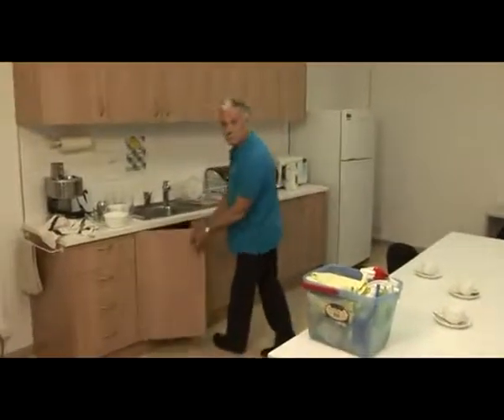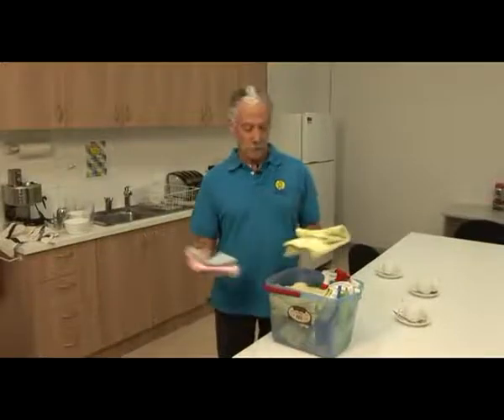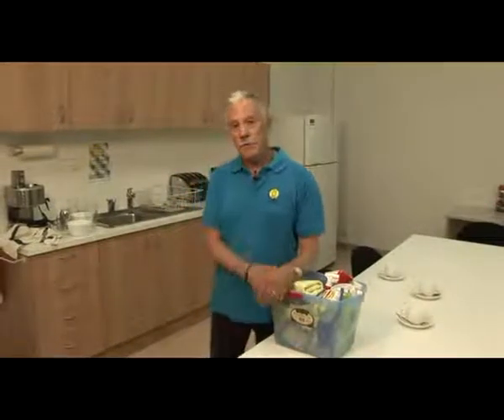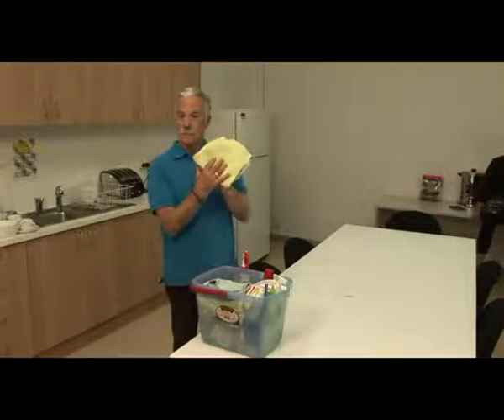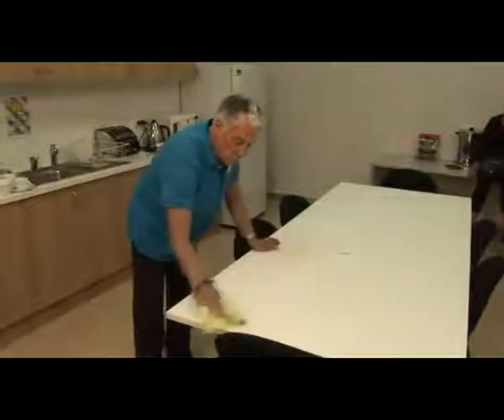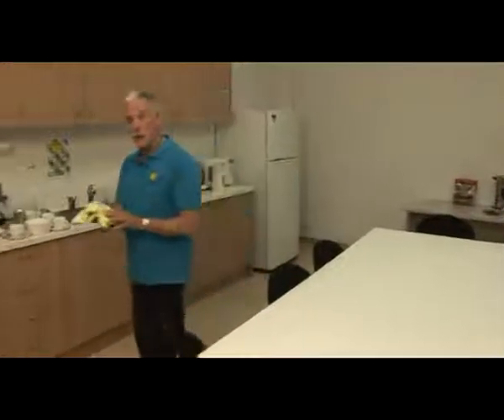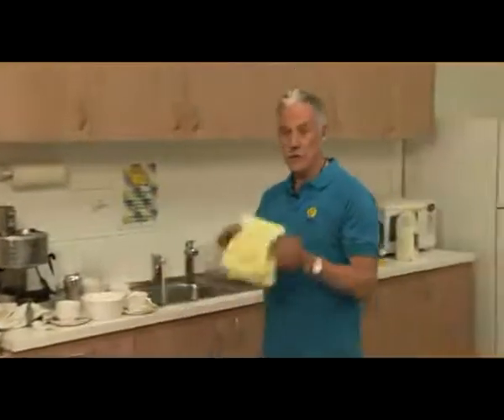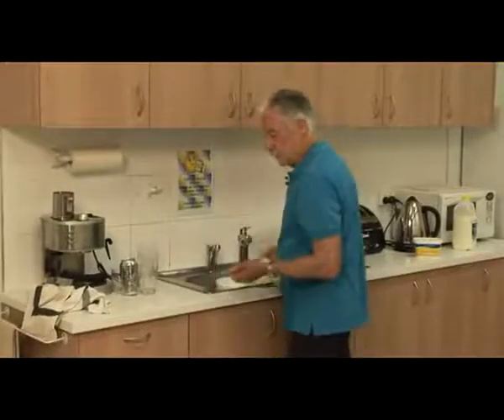DAWN Cleaning Instruction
Dial a Wife Now instructional video for DAWN Licensees.  With Ross Sutherland.